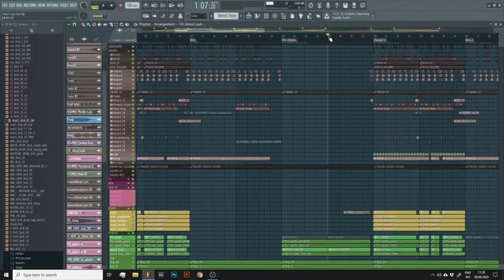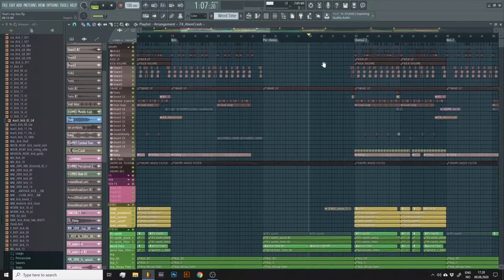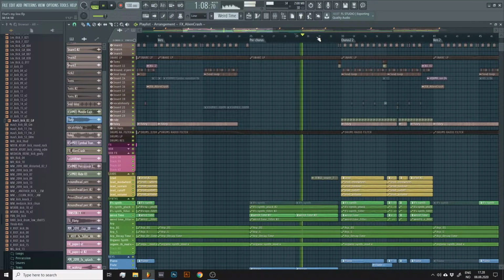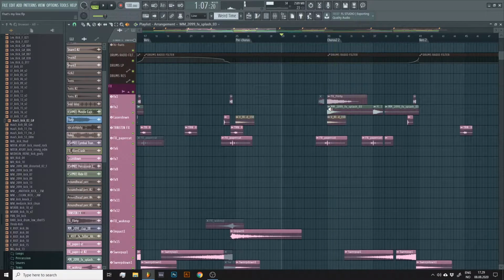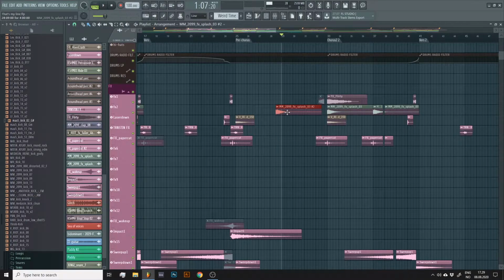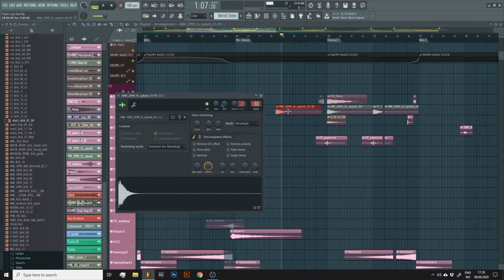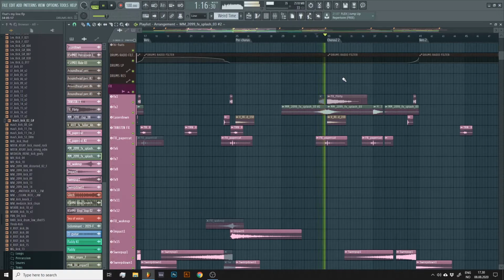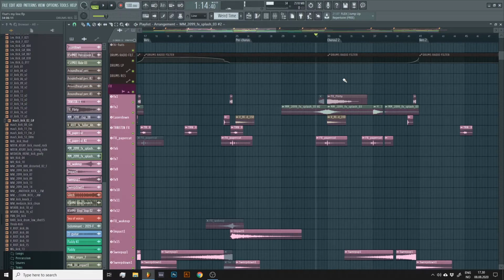How To Reverse Samples In FL Studio (Quick Tip)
In this video I show you how to reverse samples in FL Studio with an example for context for where it's useful.

✨ FILES ✨